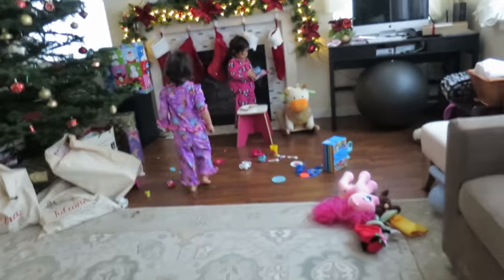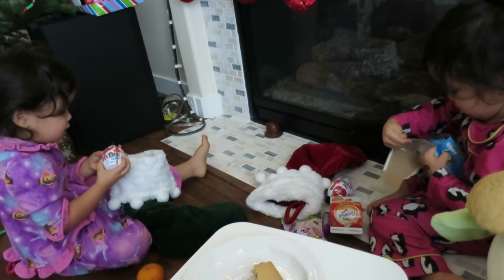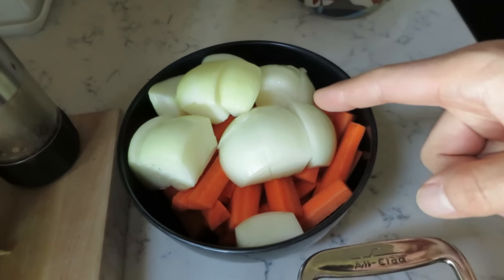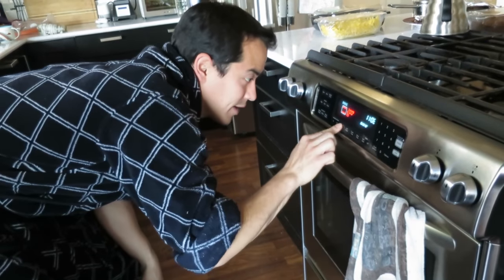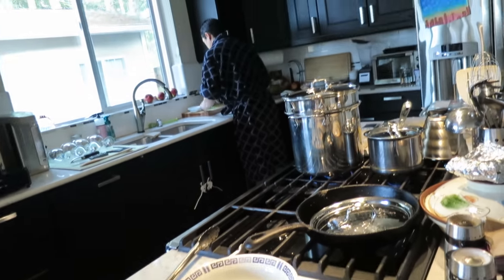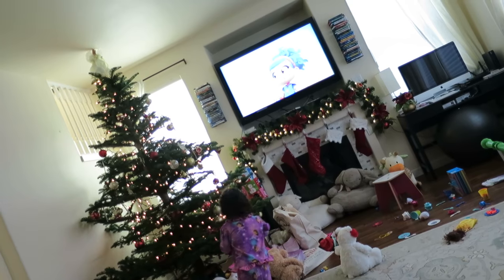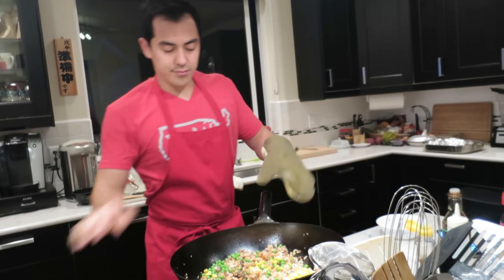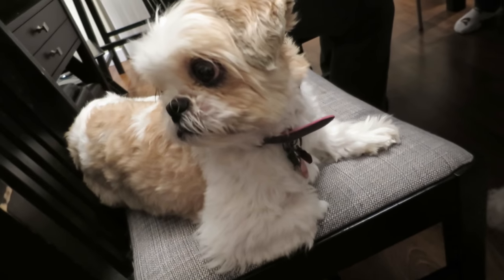A Sick Christmas - Dancember 25, 2016 - ItsJudysLife Vlogs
Judy's Links

Benji's Links

Vlog Camera We Use:

Blendtec Blender